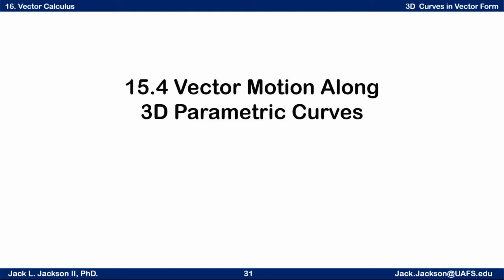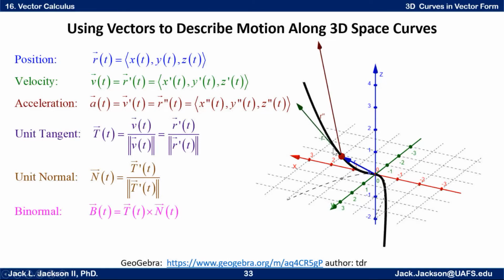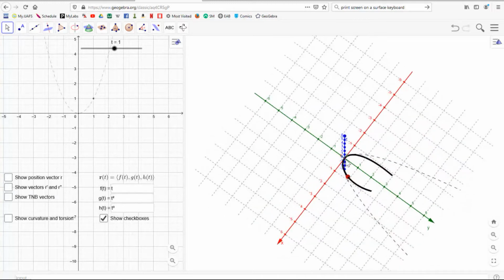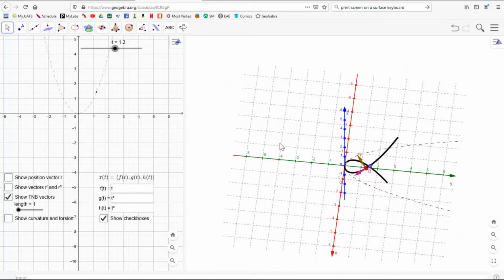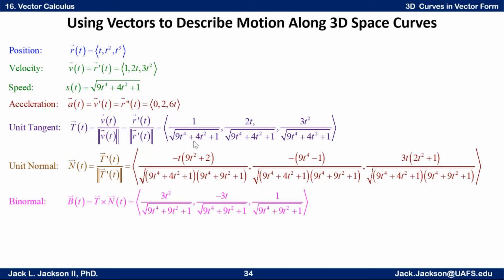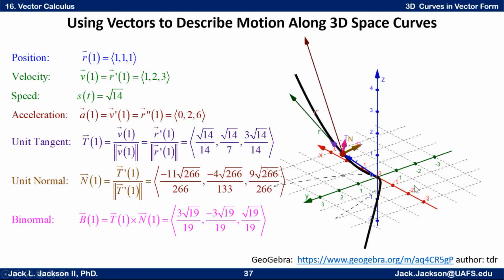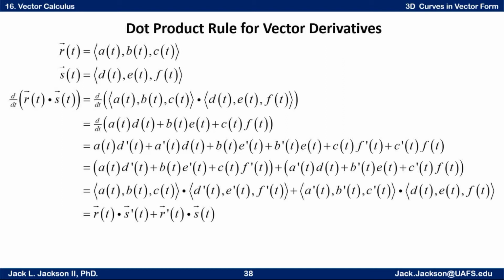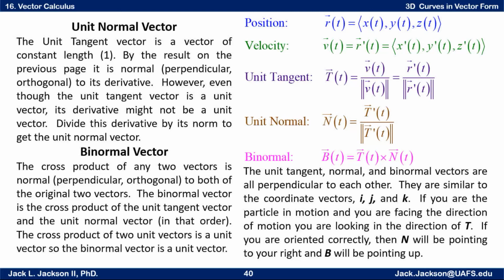Calculus 16.4 Vector Motion Along a 3D Space Curve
We examine position, velocity, acceleration, unit tangent, unit normal, and unit binormal vectors for 3D space curve.